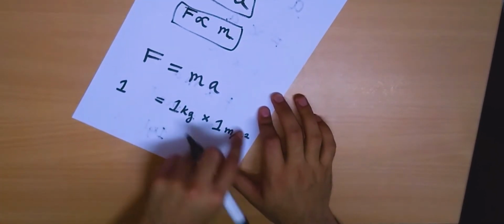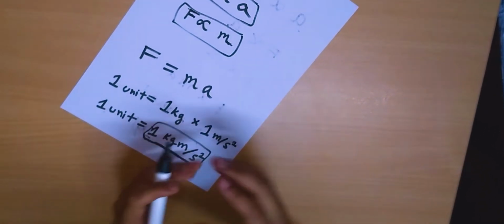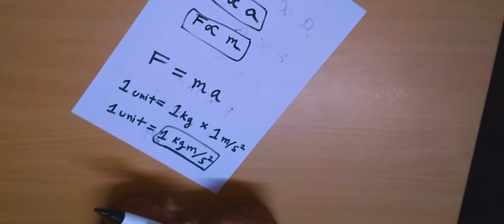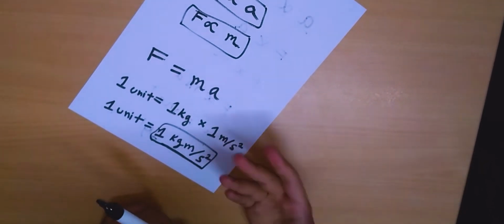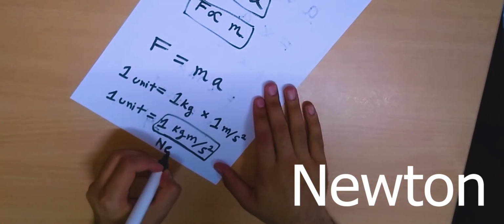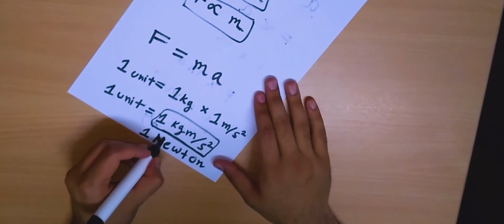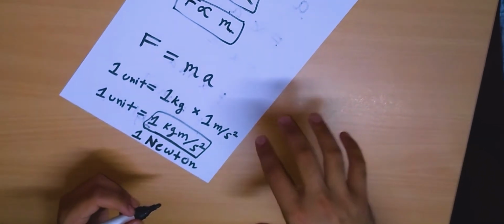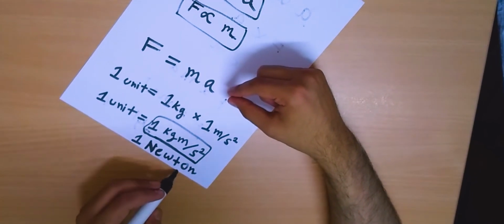Mathematical Form of Newton's First Law of Motion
This video introduces the mathematical form of Newton's First Law of motion.